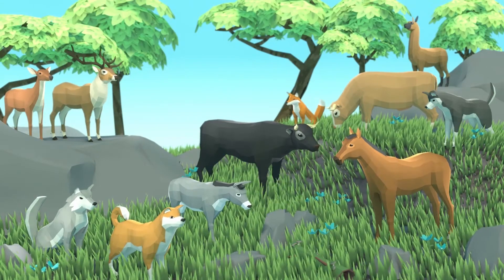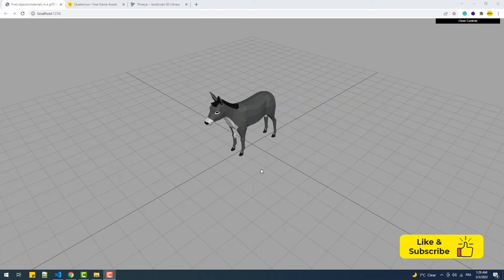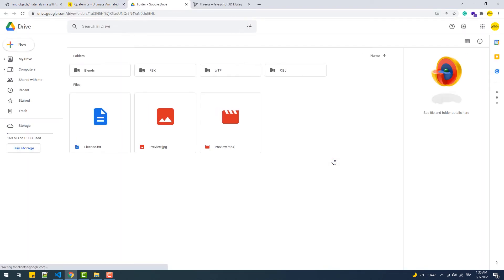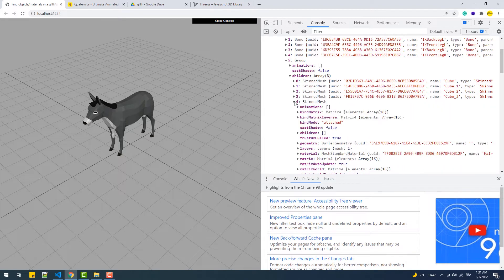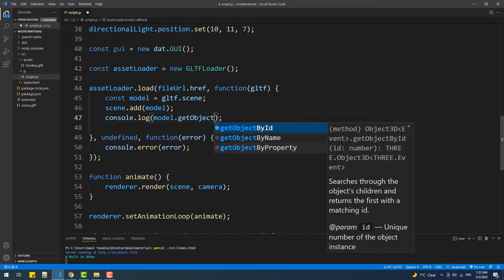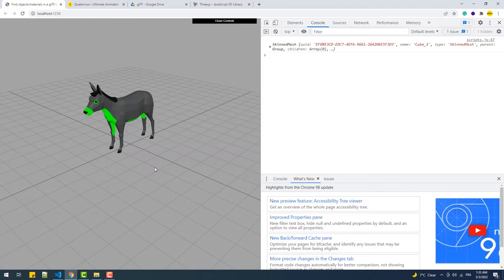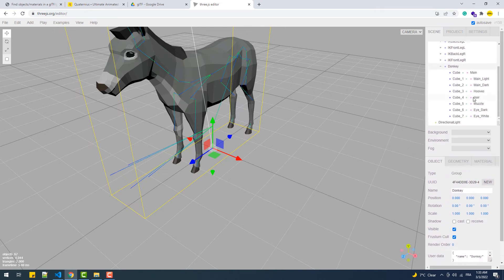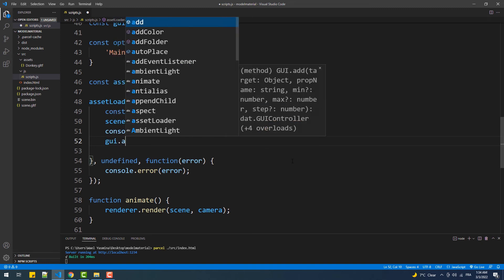How To Find The Materials Of A Loaded Model - Three.js Tutorial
In this tutorial, we'll discover a very useful method that helps find properties within a model or any Object3D instance as long as it has a name property.
Article
The boilerplate that I'm using in my tutorials
Project files
Credits
•Wireframe human model